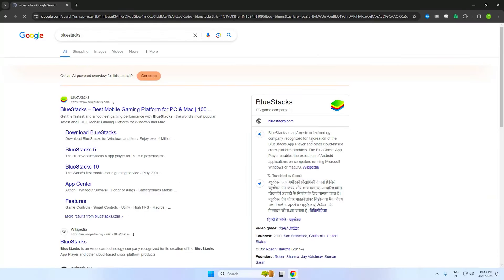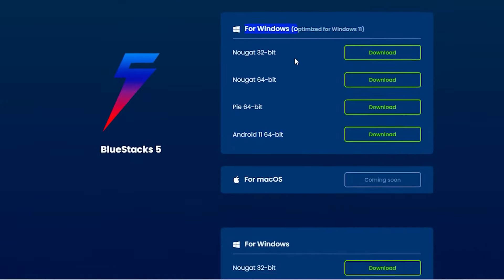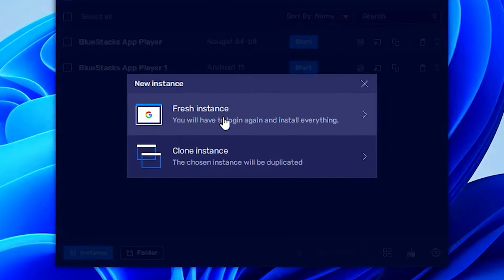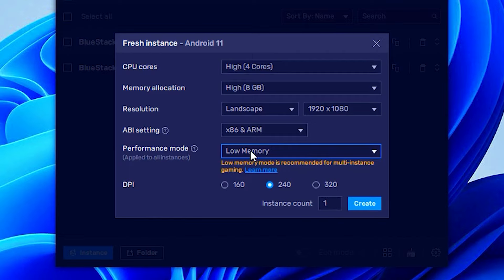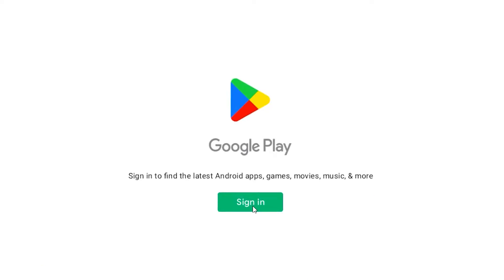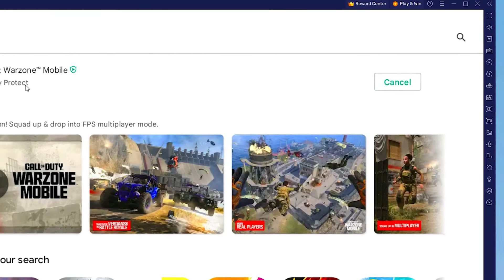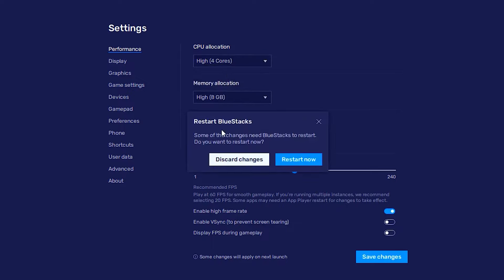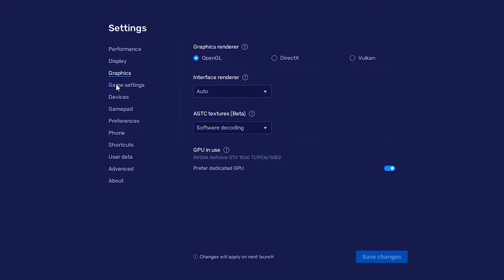🔧WARZONE MOBILE: HOW TO DOWNLOAD & PLAY WARZONE MOBILE ON PC / LAPTOP FOR FREE🔥(2024) *NEW*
Title: 🔧WARZONE MOBILE: HOW TO DOWNLOAD & PLAY WARZONE MOBILE ON PC / LAPTOP FOR FREE🔥(2024

✨Socials

🎥: MY EQUIPMENT:

🎮Gaming PC
💎Ryzen 3 3200g
💎RTX 2060

💎Razer Mouse